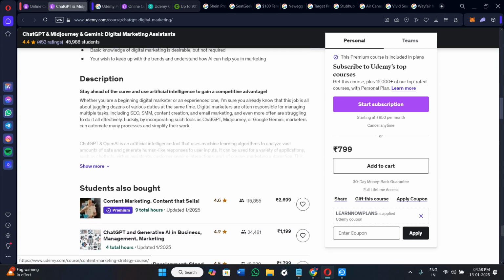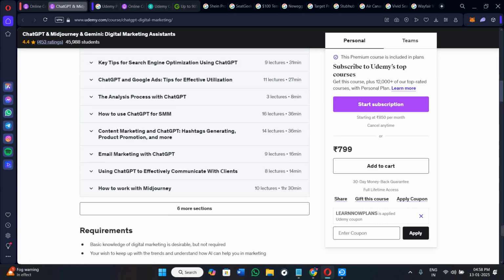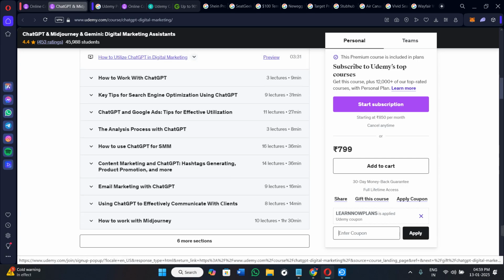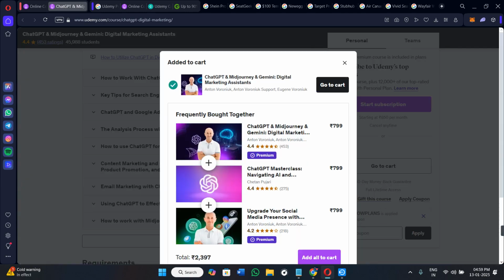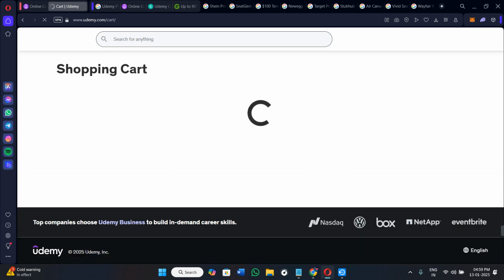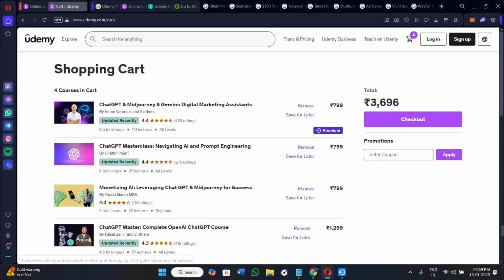How to Enter Promo Codes In Udemy 2025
Welcome to the Fixed Formulas YouTube channel! In this tutorial video, I will show you How to Enter Promo Codes In Udemy 2025